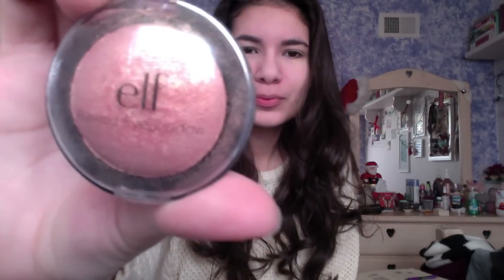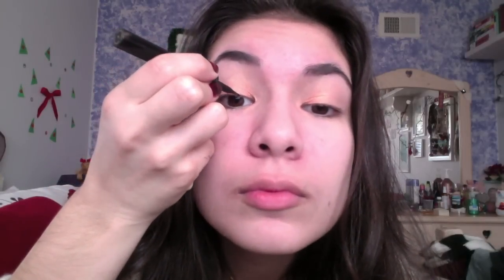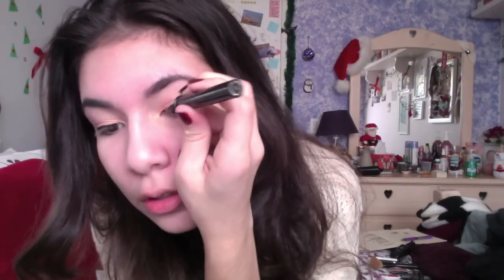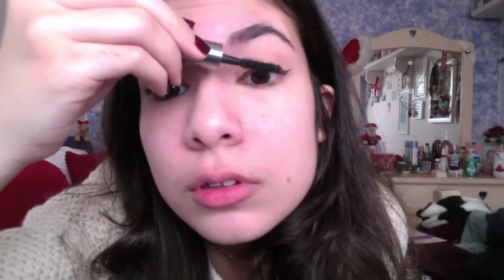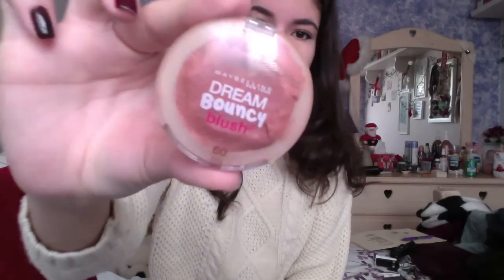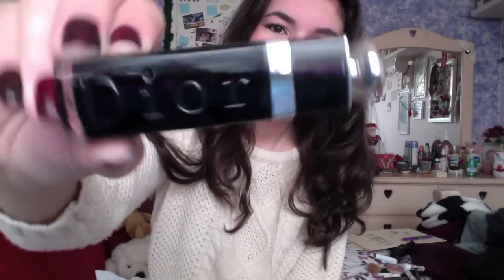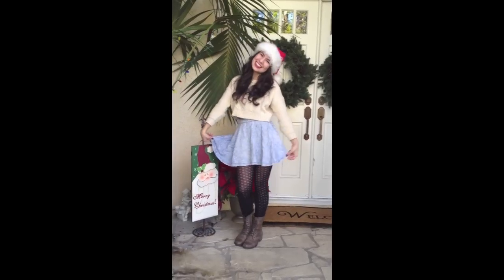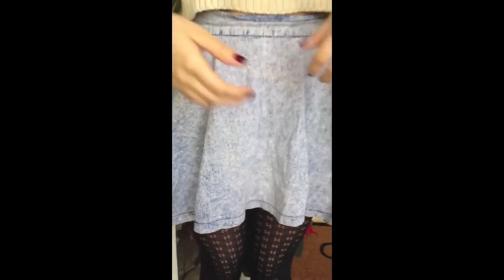holiday makeup + outfit ideas!!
makeup products used in order:
Neutrogena Ultra Sheer Dry Touch Sunscreen SPF 55
Murad Acne Treatment Concealer
Elf Eyelid Primer
Bare Minerals Mineral Veil Powder
Elf Baked Eyeshadow Powder (color: enchanted)
Lancome Liquid Art Liner
Tweezerman Eyelash Curler
They're Real by Benefit mascara
Lancome black Pencil Eyeliner
Dream Bouncy Blush by Maybelline (color: coffee cake)
Candy Cane edition Chapstick
Matte Lipstick by Dior (color: Addict)